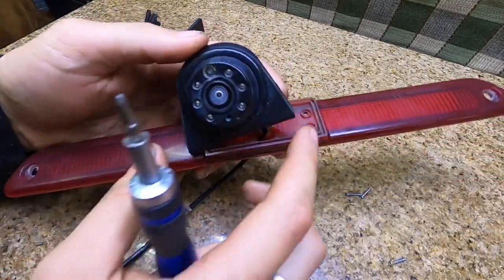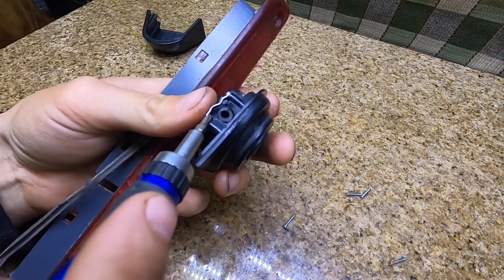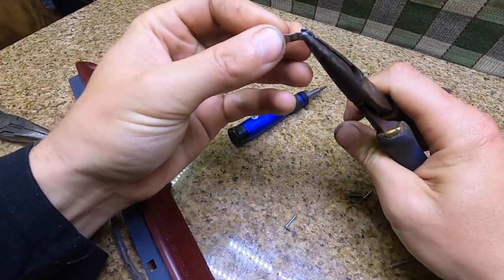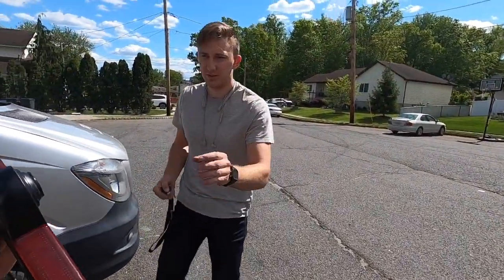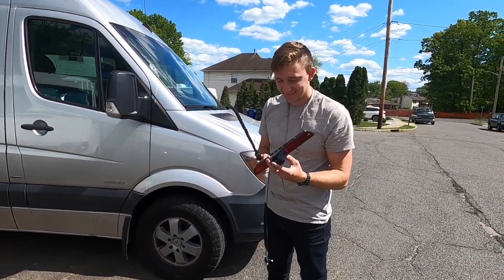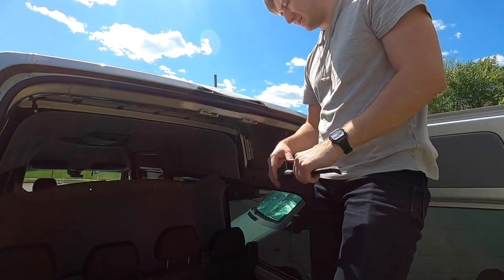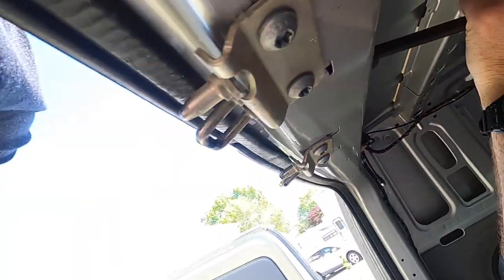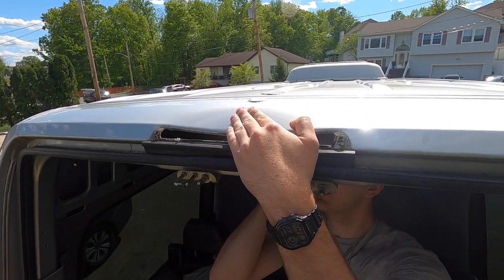NCV3 2007-2018 Sprinter 2500 Backup Camera Repair After Backing Into Something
This is how i repaired the backup camera on a 2014 Mercedes Sprinter after it was damaged from backing into something. The metal clips needed to be adjusted and then the housing on the chassis needed to be banged into shape to fit properly. I used some 1/4 inch foam strip, like for door weather sealing, cut to shape to make it waterproof.